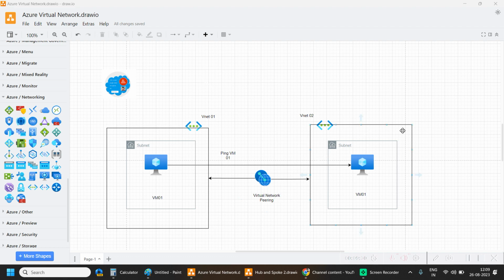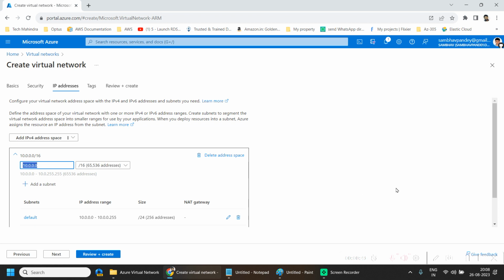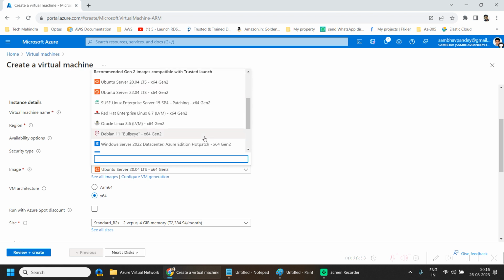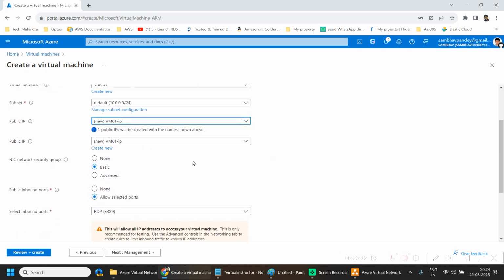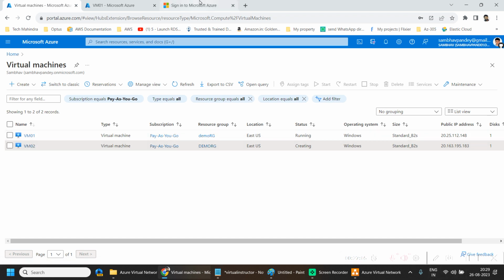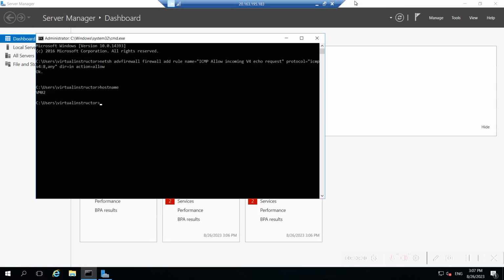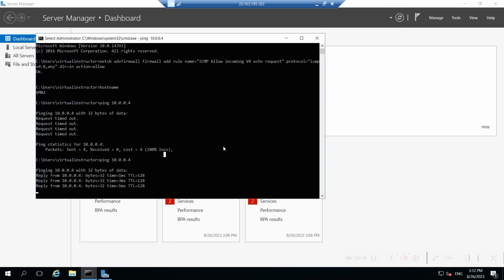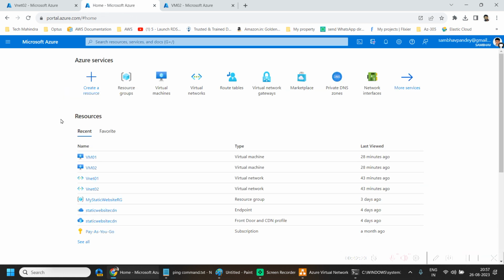Azure Virtual Network Exposed: Azure Tutorial For Beginners 2023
Azure Tutorial For Beginners 2023 - Azure networking Concepts: we'll understand, what is Virtual Network, virtual machine, network security group (NSG), vnet peering (Azure virtual network peering) and see how you can connect multiple virtual networks using it.

If you're new to Cloud computing or Microsoft Azure Cloud and want to learn more about how it can be used to improve network security, then this video is for you! By the end of this video, you'll have a better understanding of Azure Virtual Network and how it can be used to improve network security.

00:00 What is Virtual Network
04:02 Azure Cloud and Azure Virtual Network
10:50 Azure Virtual Network Hands on lab architecture
11:43 Hands On Lab